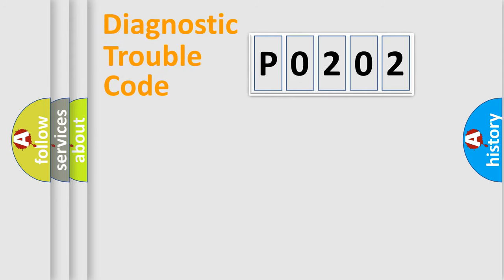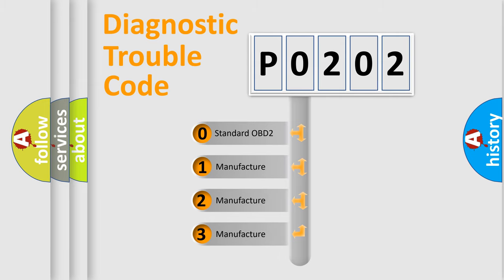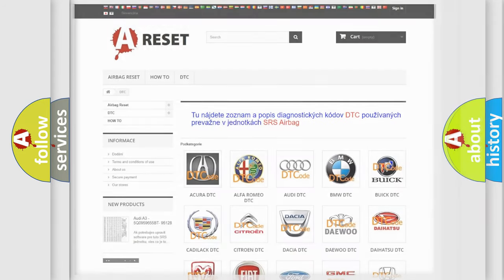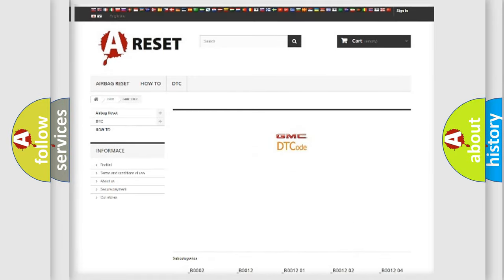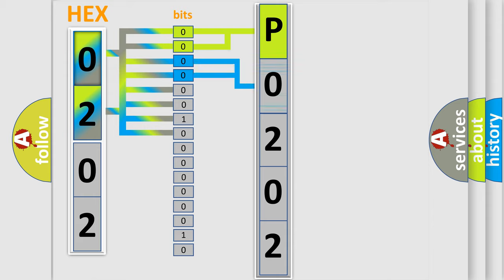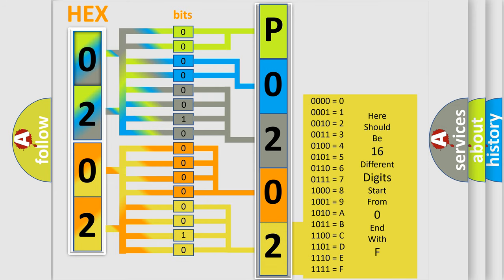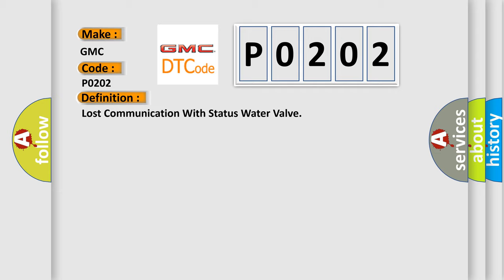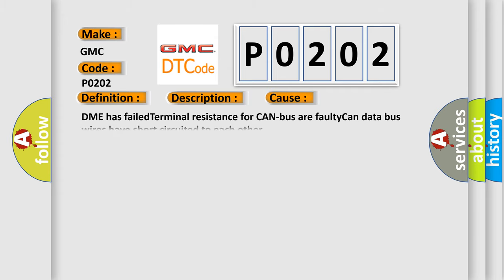DTC GMC P0202 Short Explanation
Contents:
0:21 Basic DTC analysis according to OBD2 protocol standard.
1:48 Insight into programming
2:58 A diagnostically understandable description of the Diagnostic Trouble Code
3:05 Basic error definition

Make:
GMC
Code:
P0202
Definition:
Lost Communication With Status Water Valve
Description: